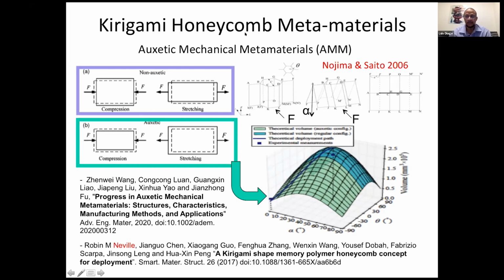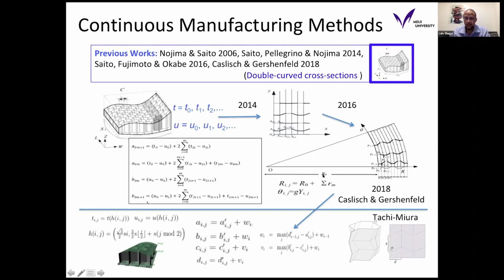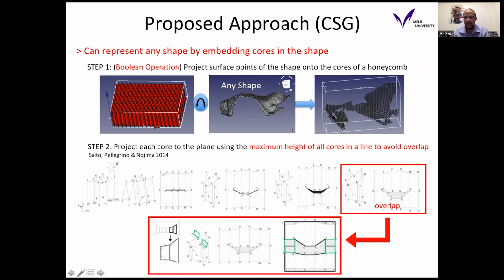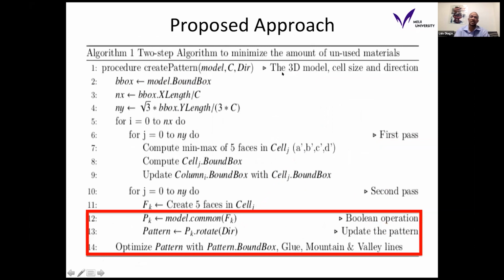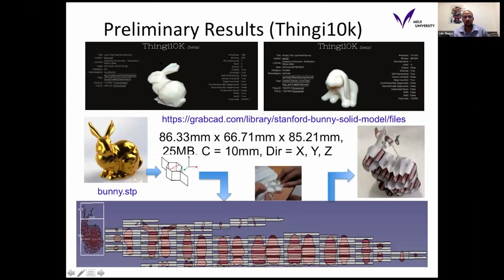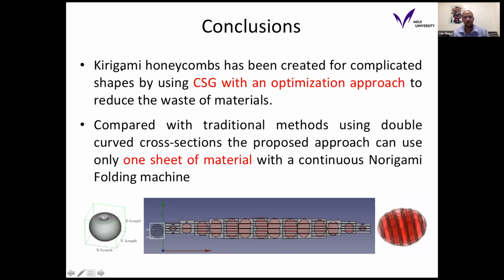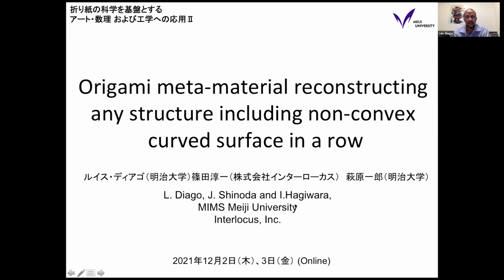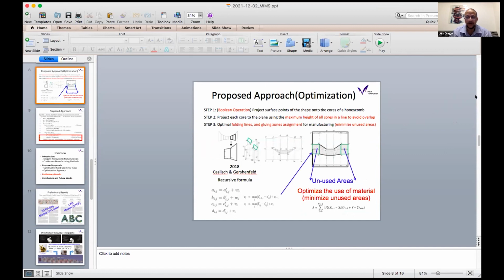Luis Diago(明治大学)「Origami metamaterial reconstructing any structure in a row」